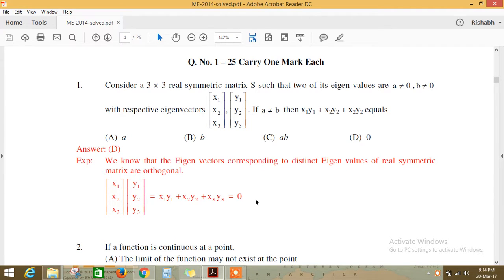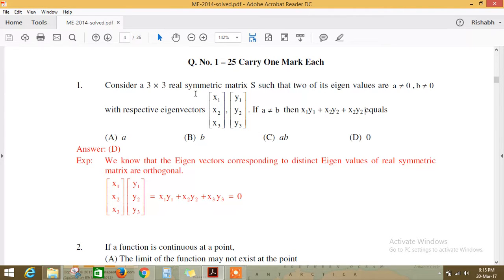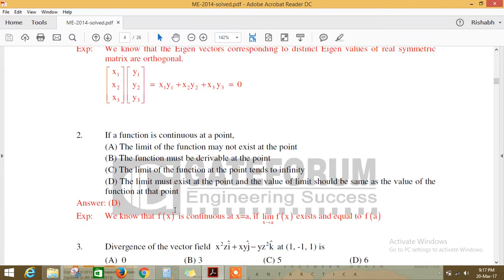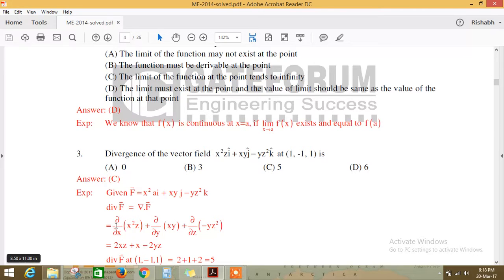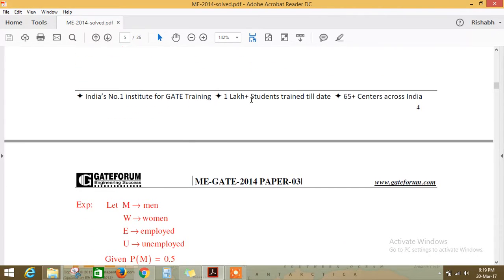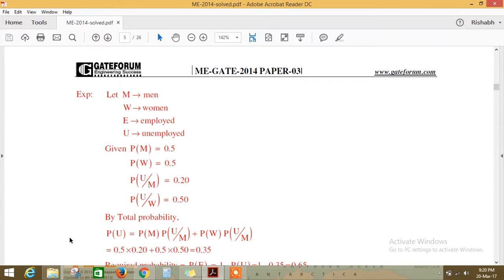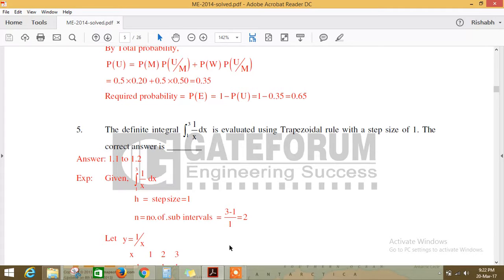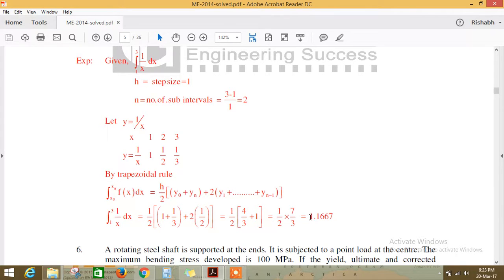Gate previous papers Mechanical solutions |Q No.1-5| ME-2014 set-3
Gate previous papers sollutions Mechanical engineering